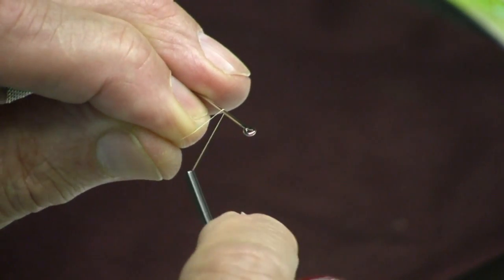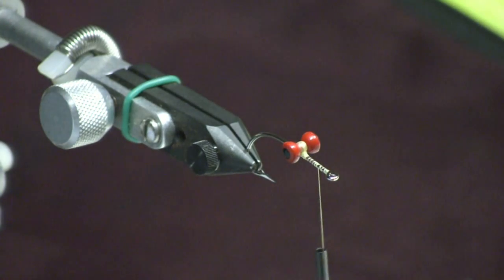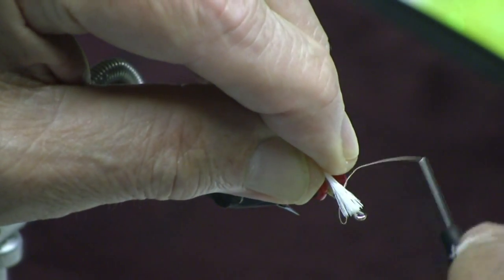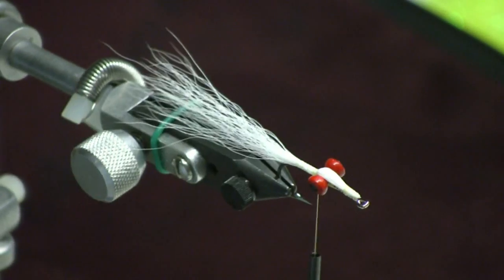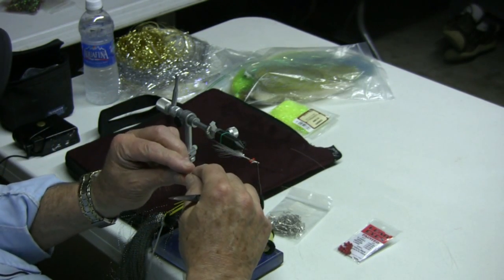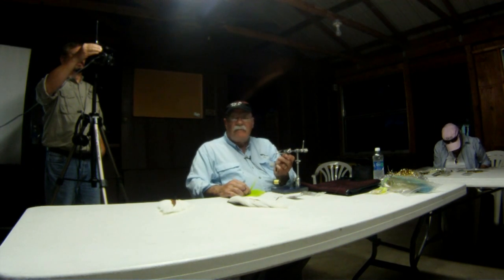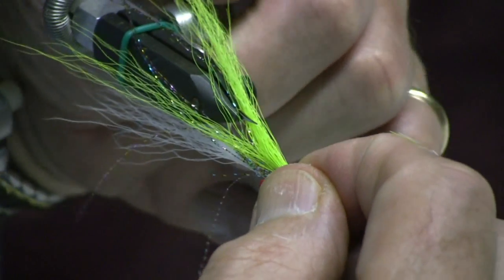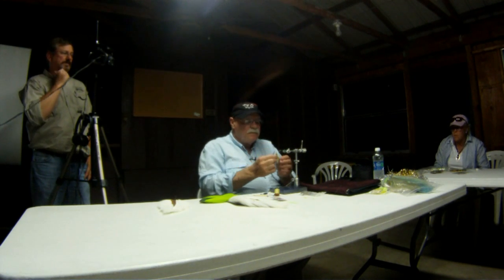Tying the Clouser Minnow with Bob Clouser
Bob Clouser demonstrates tying his Clouser Minnow, a very effective fly in both freshwater and saltwater and great for bass, redfish and many other species.

Filmed at the First Coast Fly Fishers in Jacksonville, FL